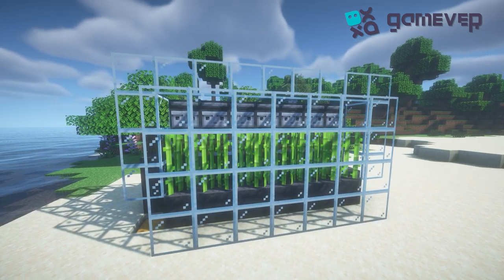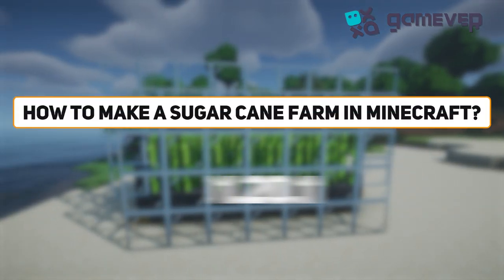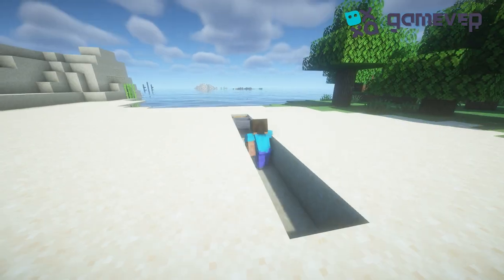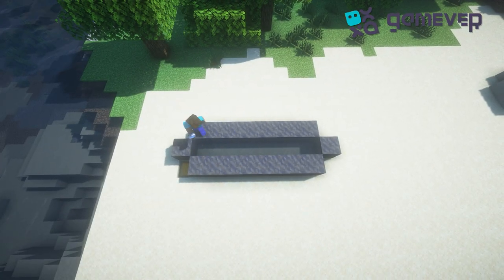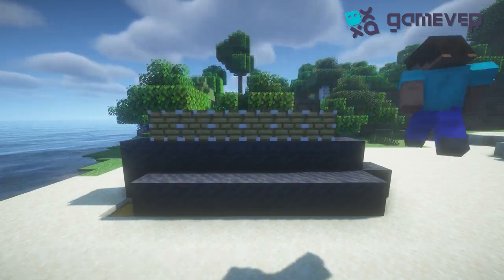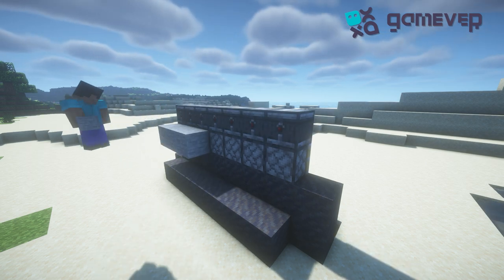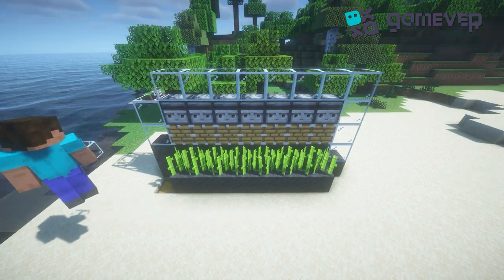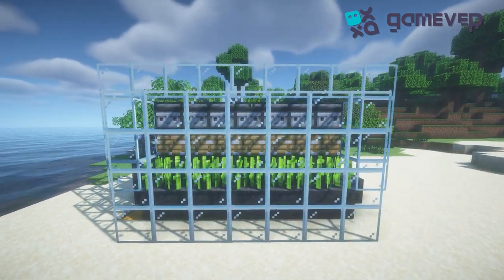How to Make a Sugar Cane Farm in Minecraft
🎮 Hello Minecraft enthusiasts! In today’s tutorial, we will cover the essential steps to create a highly efficient sugar cane farm in Minecraft 🌿. Whether you're a beginner or a seasoned player, our step-by-step guide will help you maximize your farming potential.

Step-by-step guide:
1️⃣ Gather necessary materials: sugar cane, water buckets, and dirt.
2️⃣ Choose the perfect location with water access.
3️⃣ Arrange dirt blocks adjacent to water sources.
4️⃣ Plant sugar cane on dirt blocks.
5️⃣ Create more rows and expand your farm for greater yield.

Additional tips:
🌟 Ensure your farm is well-lit to deter mobs.
🌟 Utilize bone meal to speed up the growth process.
🌟 Implement Redstone and pistons for an automated farm.